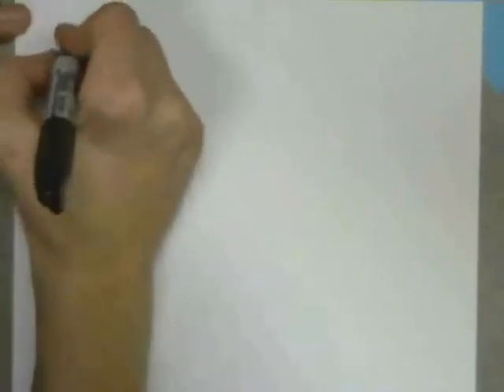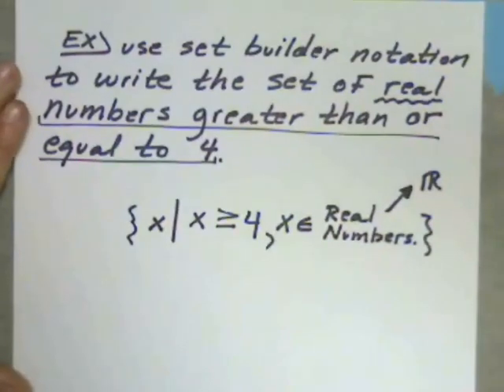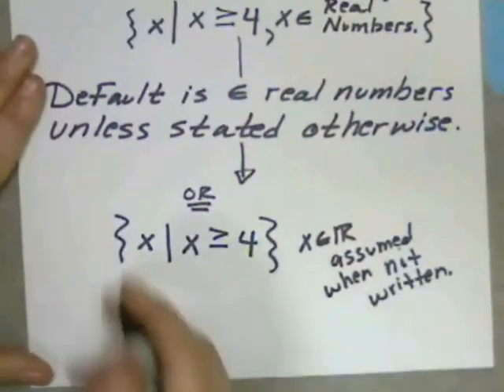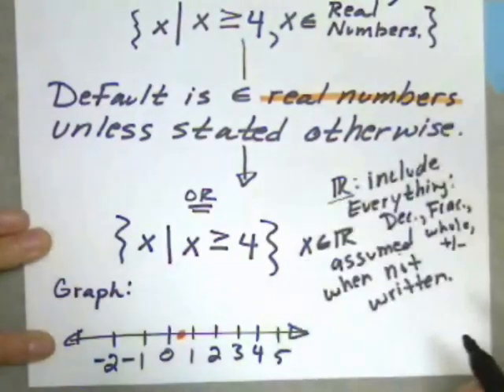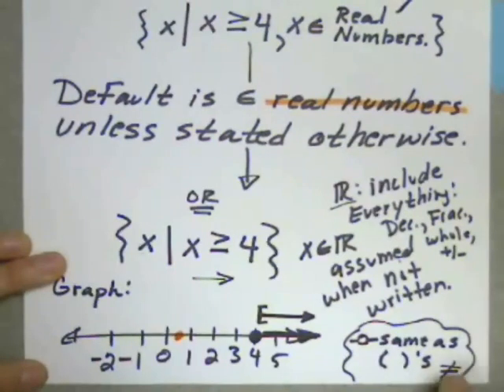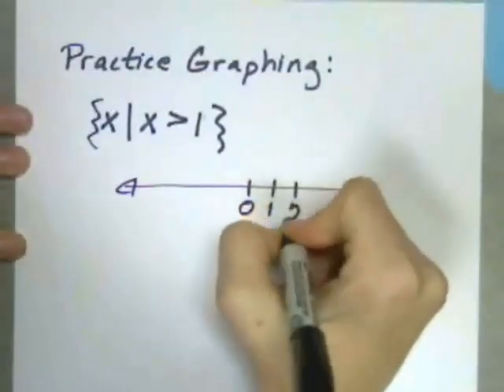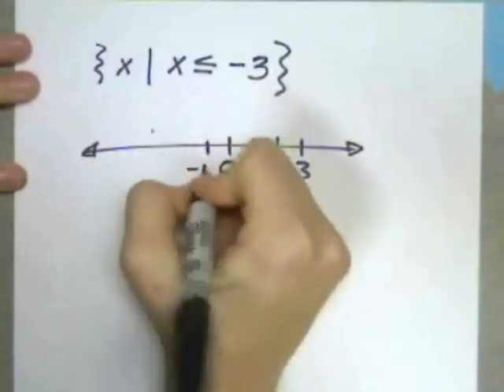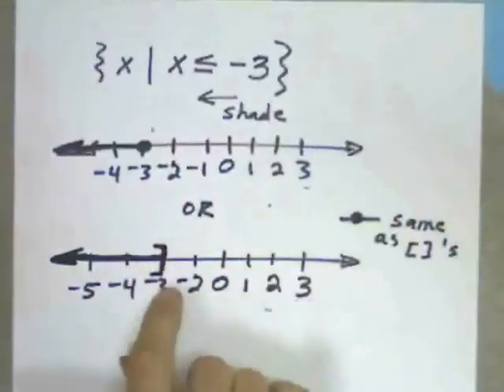1 5 Sets Intro Continued